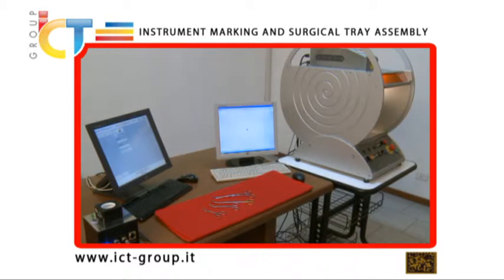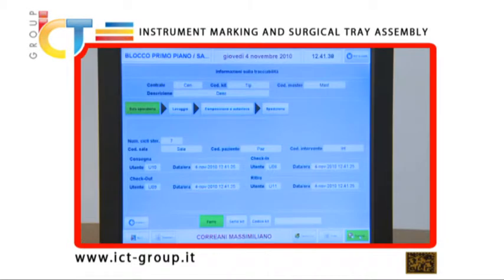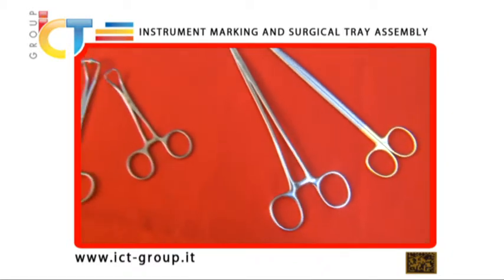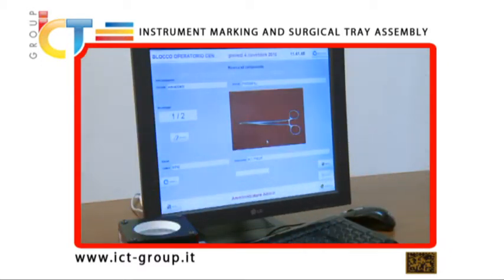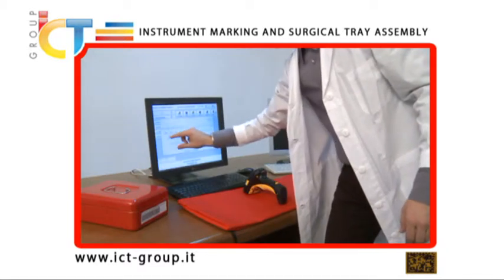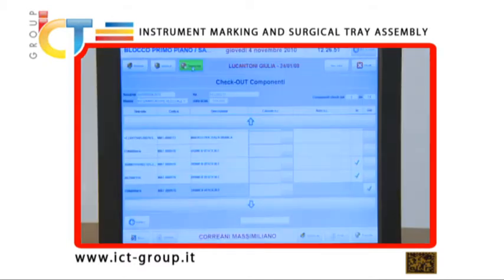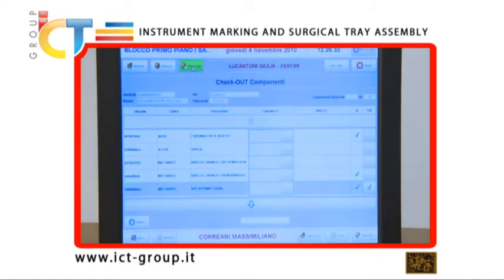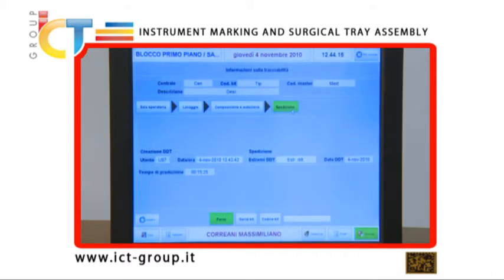Instrument marking and surgical tray assembly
Instrument marking and surgical tray assembly using Datamatrix technology.